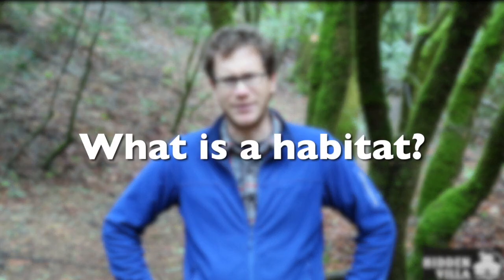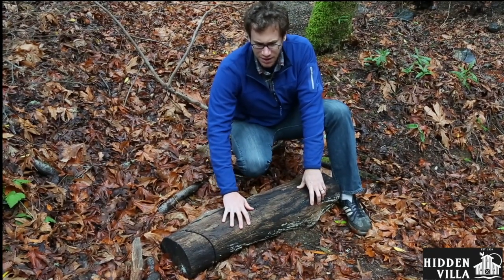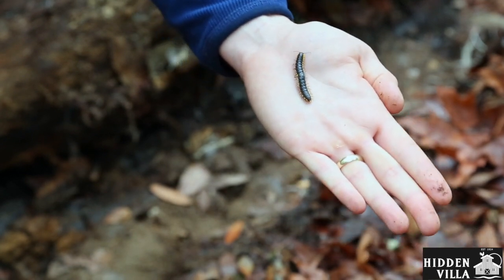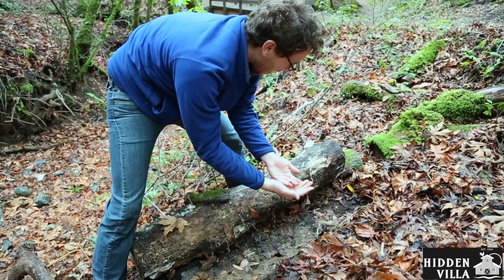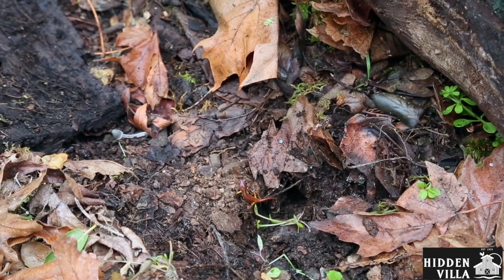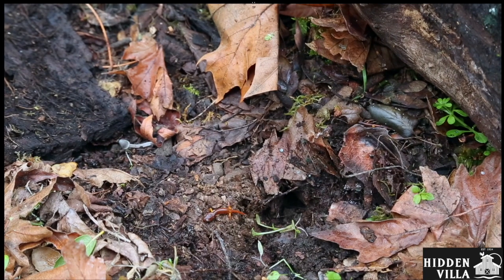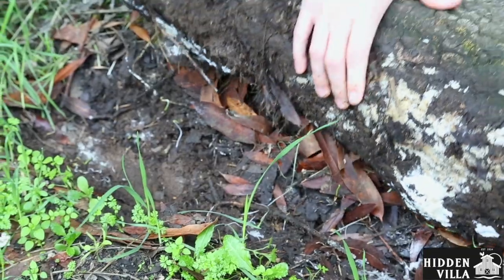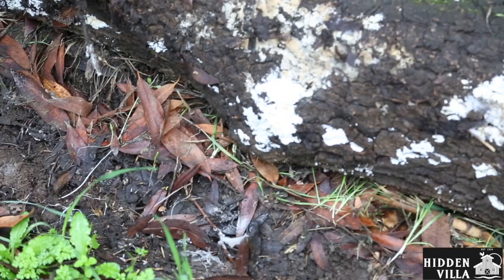213 - Exploring Micro Habitats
This video shows many animals that life in the microhabitats under logs. Can be used for 2nd Grader  NGSS  2-LS4-1  Biological Evolution: Unity and Diversity. Click on Show More for support material.

Questions on video:  What is a habitat?

Supplemental questions:
How can you explore log habitats without hurting the animals?
What's the difference between lizards and salamanders?
Besides a log, describe another micro habit smaller than a backpack. (puddle, rock)
Write a paragraph about amphibians.  What is an amphibian?

105 – Who Lives Under Logs?
115 – How One Family Saved a Watershed